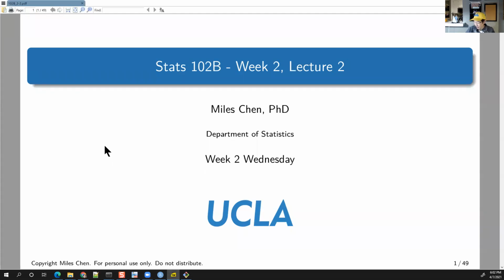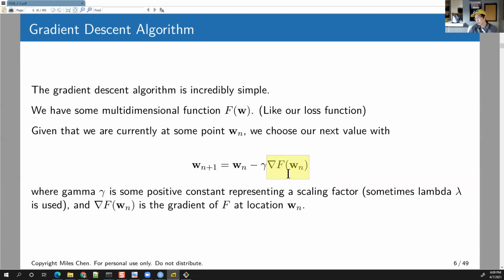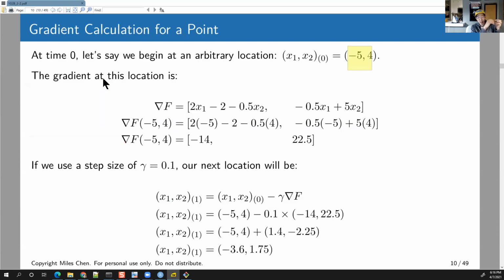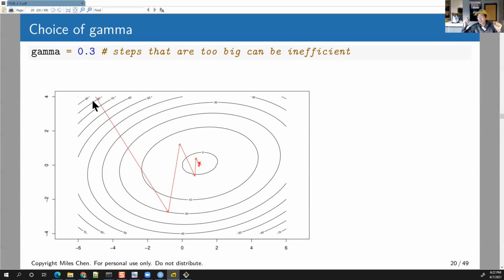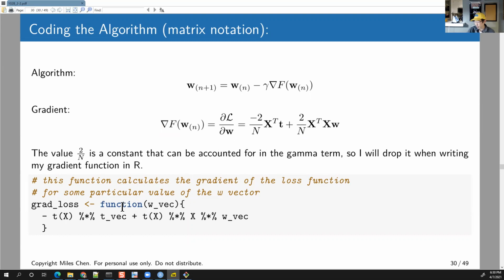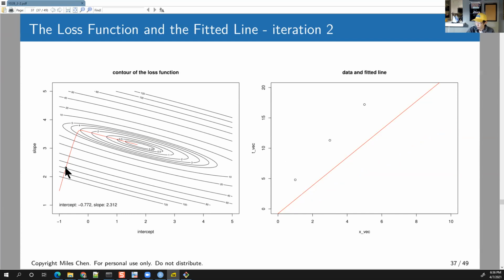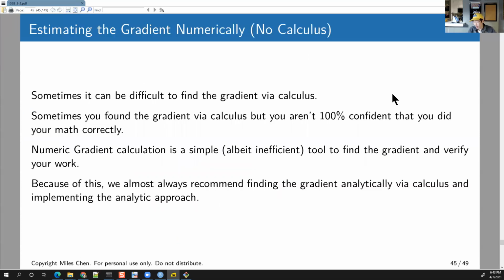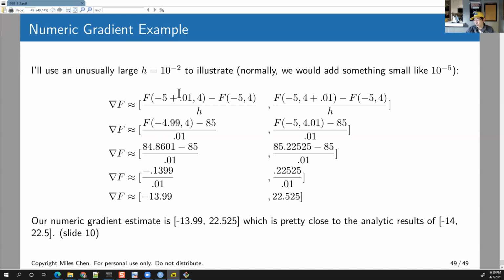Stats 102B Lesson 2-2 Gradient Descent